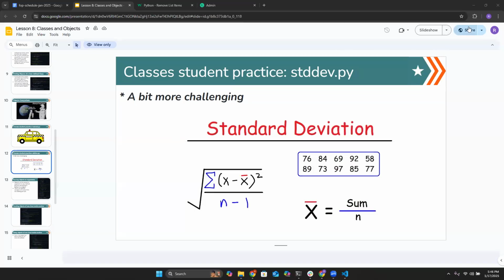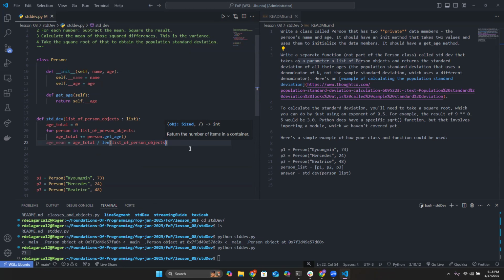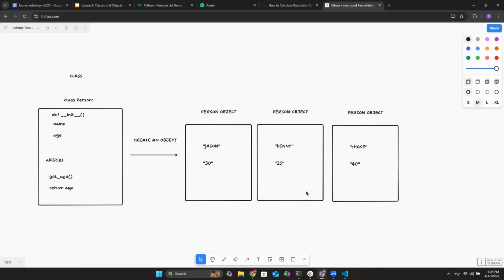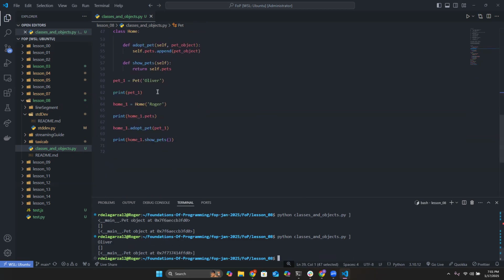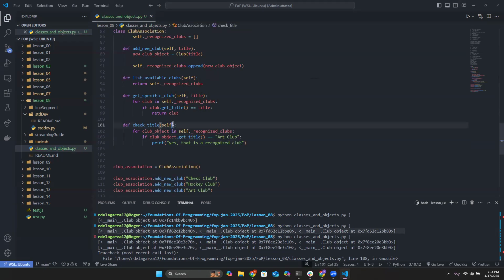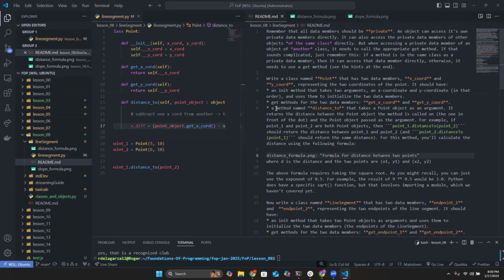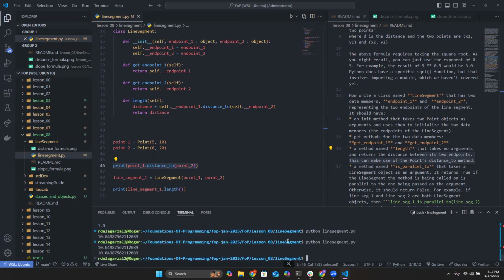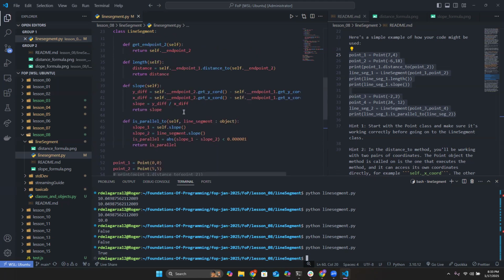Classes and Objects PART 2